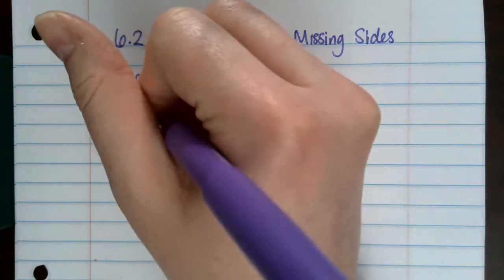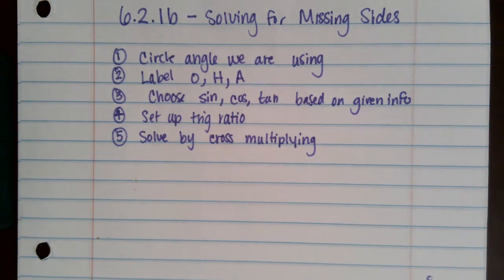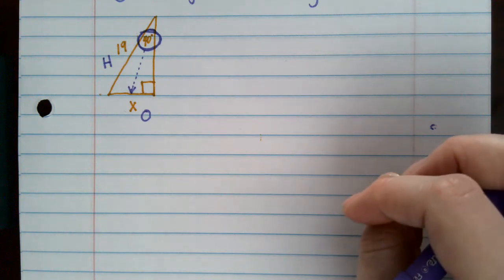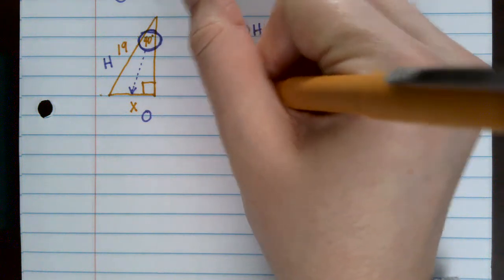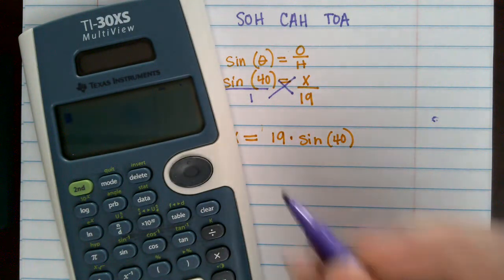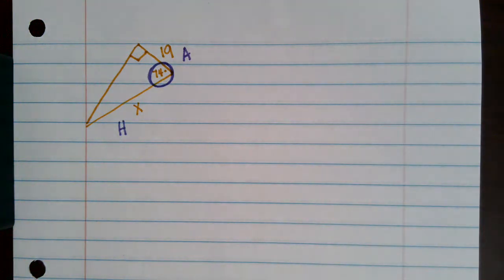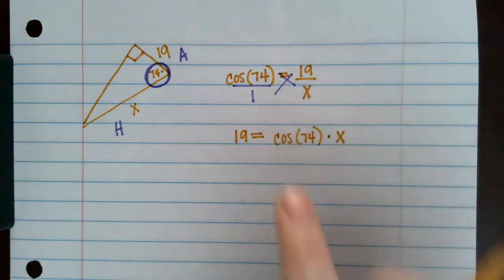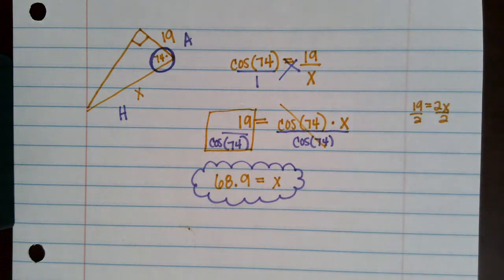Using SOH CAH TOA to Find Missing Side Lengths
LT 6.2.1b - This video goes through how to find a missing side length in a right triangle using trigonometric ratios and SOH CAH TOA.